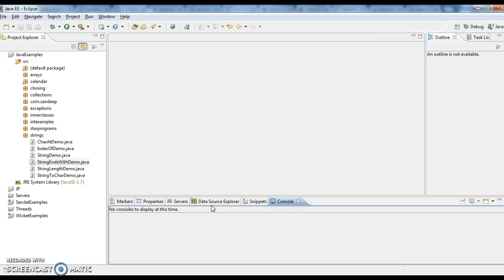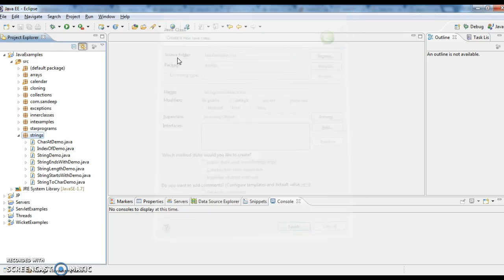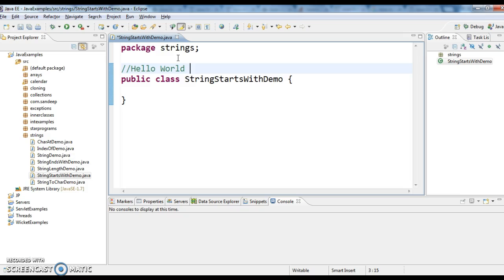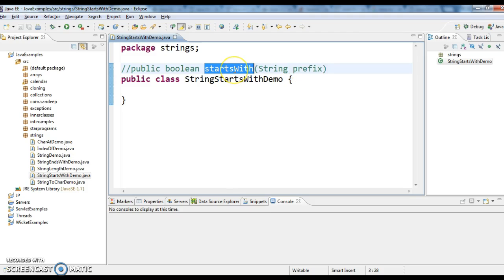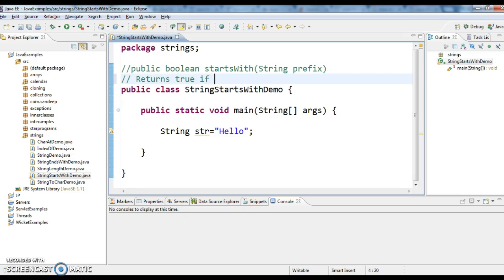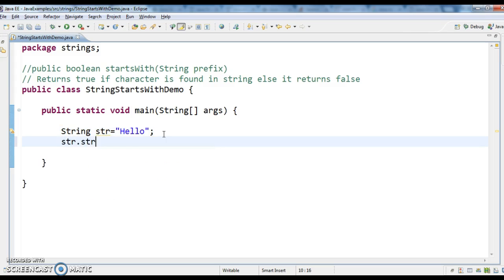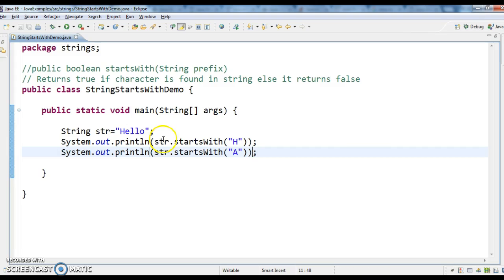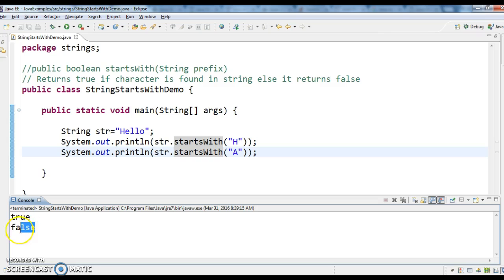How to check whether string starts with particular character